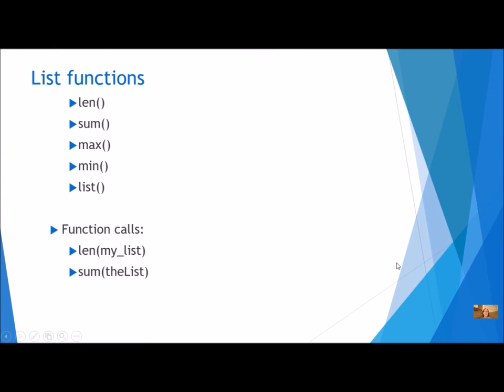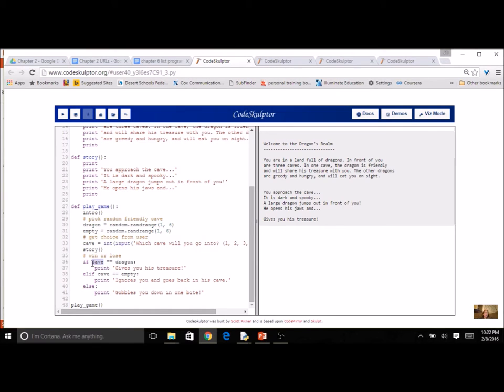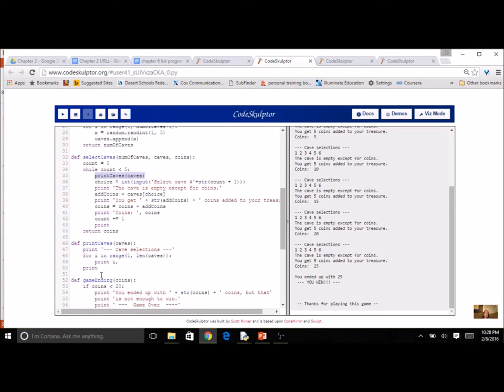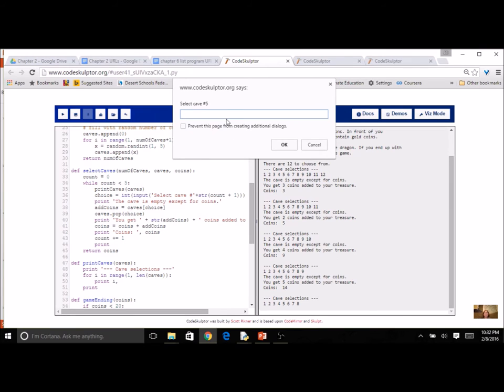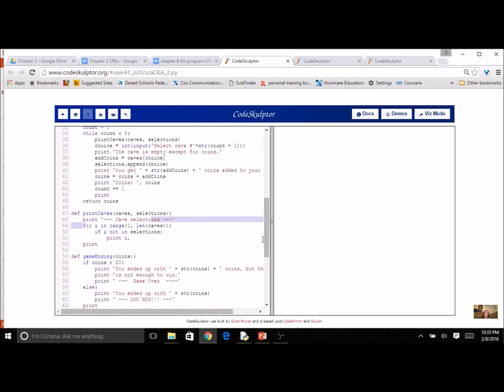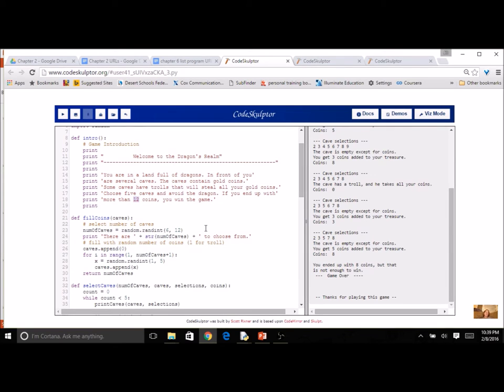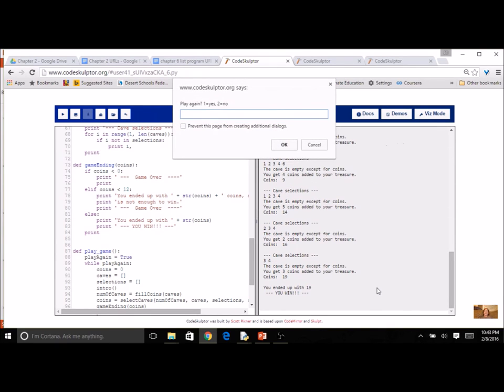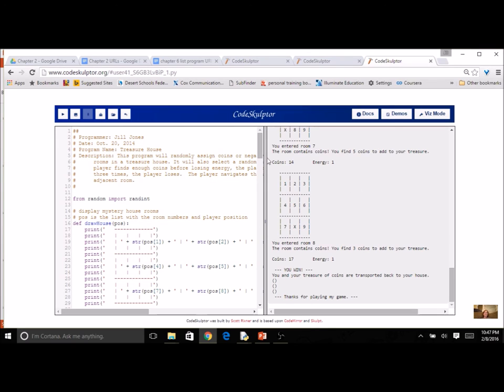Treasure Hunt List Game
Using lists in Python
Video lecture and assignment by Jill Jones